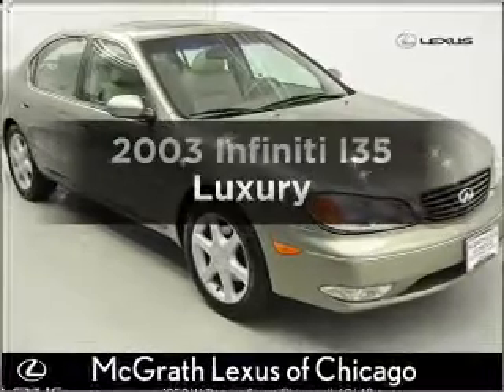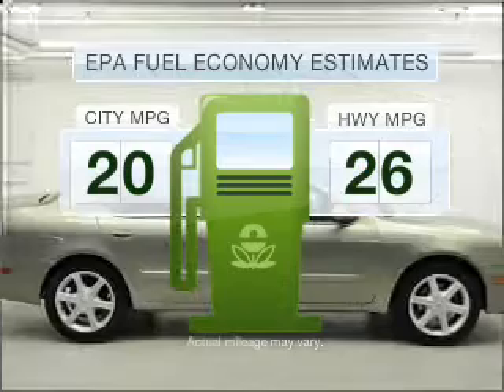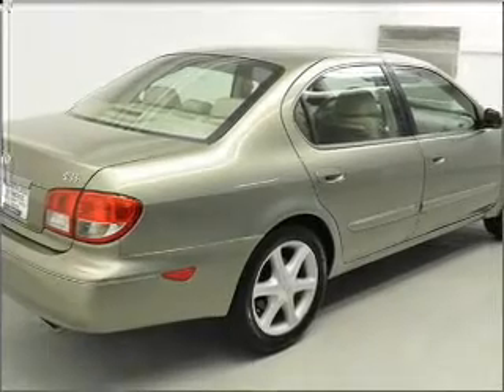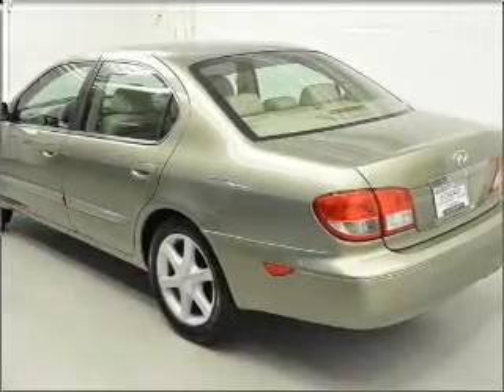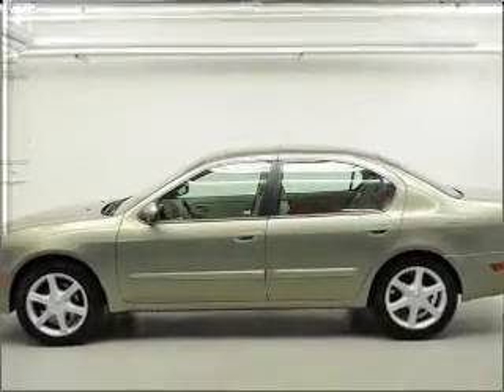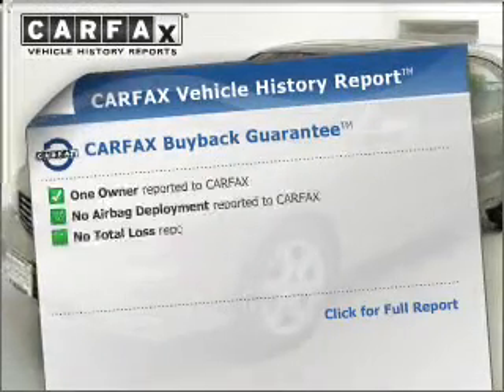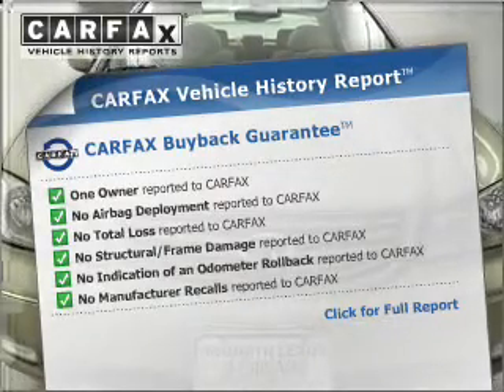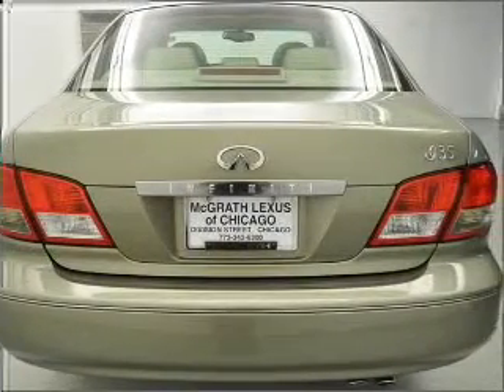2003 Infiniti I35 - Chicago IL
Year: 2003
Make: Infiniti
Model: I35
Trim: Luxury
Engine: 3.5 liter 6 cylinder 24 valve
Transmission: 4-Speed Automatic
Color: Millennium Jade
Mileage: 82218
Address:
1250 W. Division St.